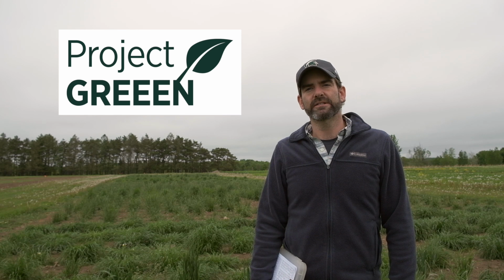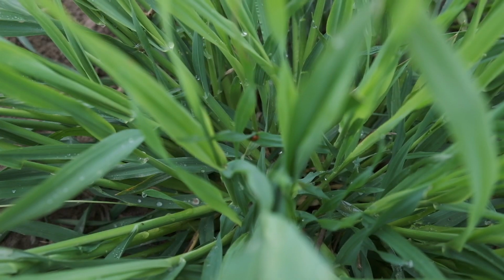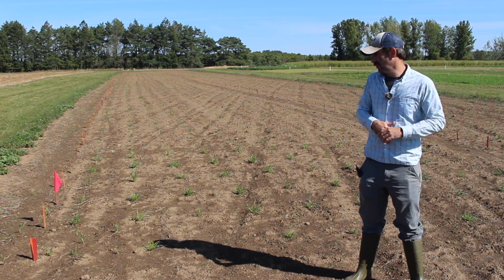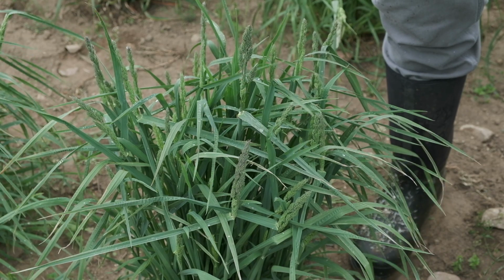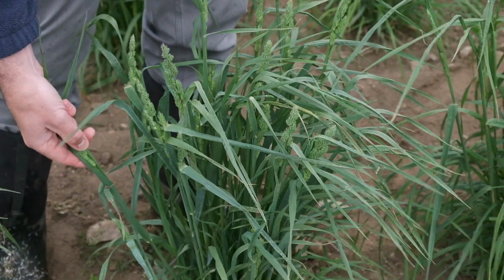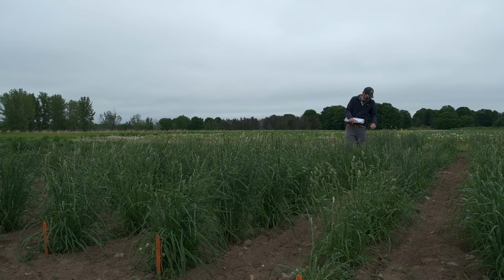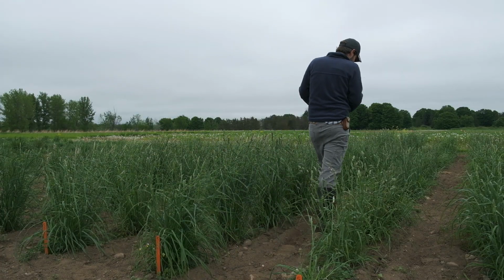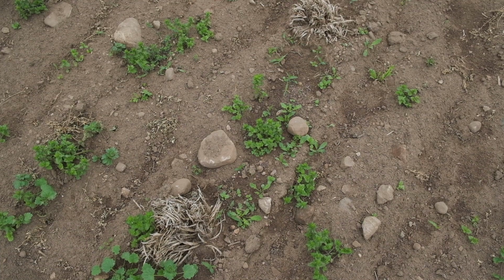Creating a Forage Grass Maturity Index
Dr. James Dedecker from UPREC gives details into one of the current research projects taking place here, led by Dr. Kim Cassida: the process of creating a cool-weather forage grass maturity index.